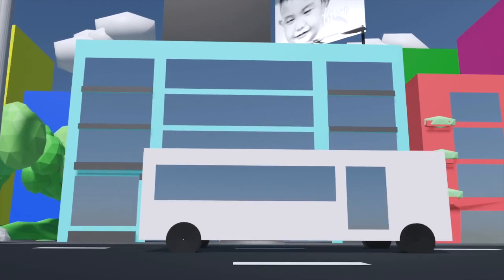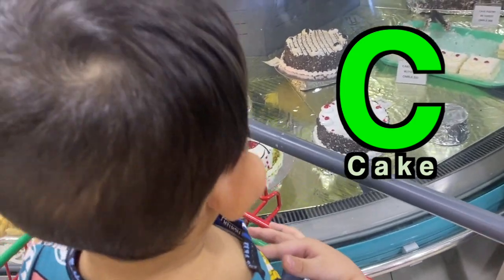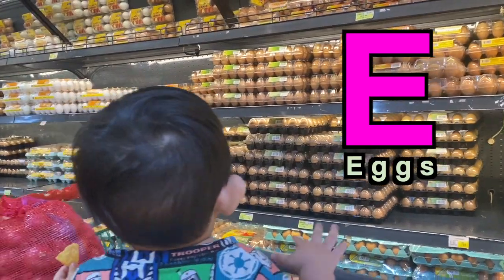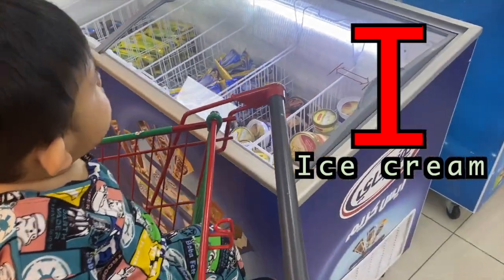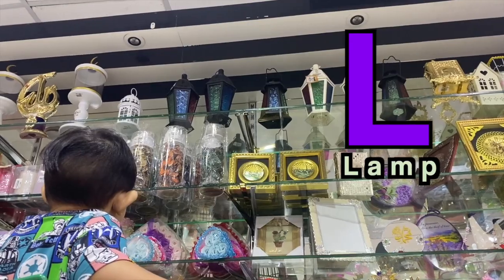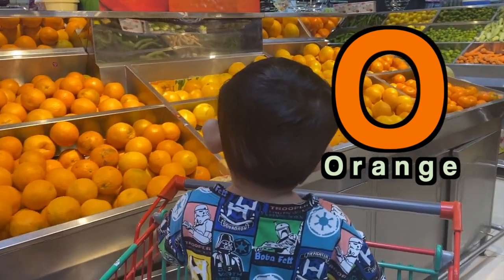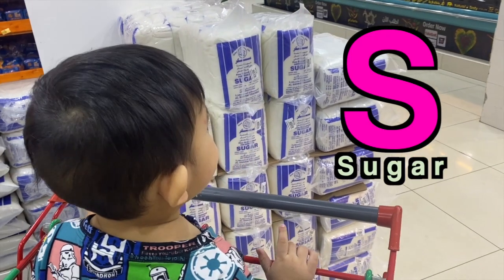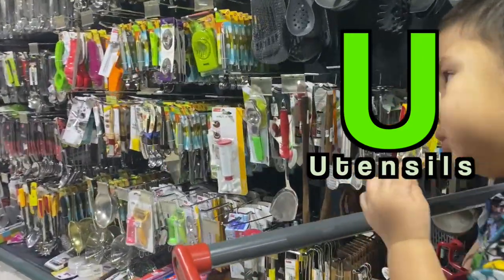PHONICS AT THE GROCERY STORE | Nursery Video Collections | BJORN